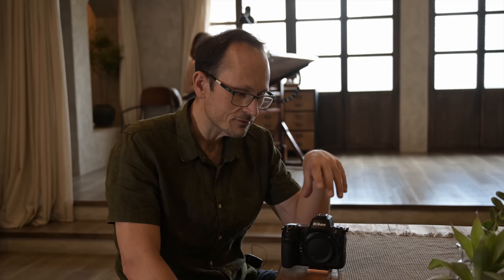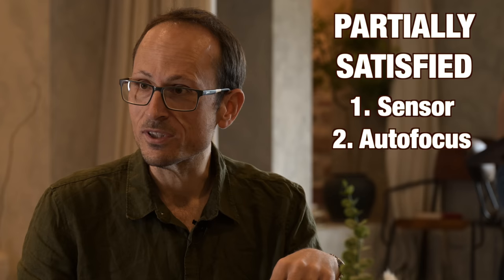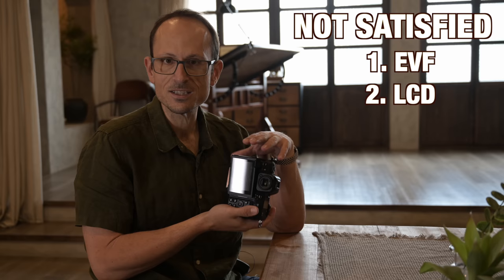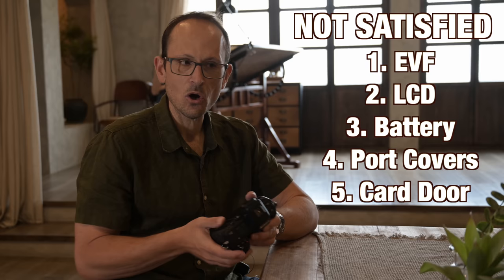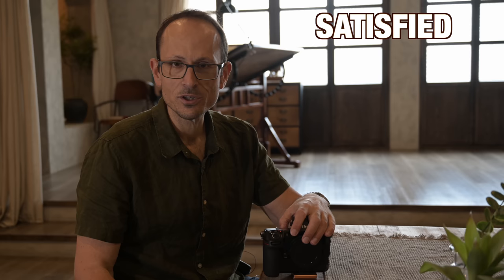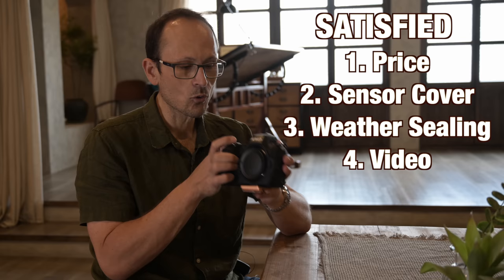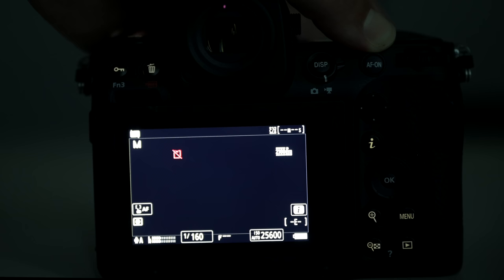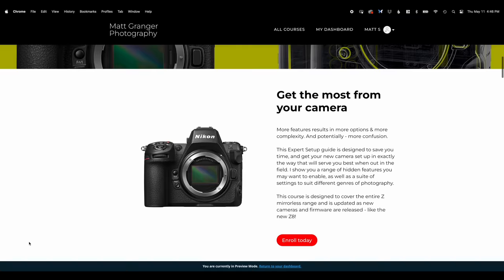Nikon Z8 - My 7 Disappointments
The Z8 is an impressive machine - and I’ll probably buy one - but nothing is perfect...

TIMELINE
00:00 Welcome
00:26 My Wishlist
00:50 Partly Satisfied
01:40 Not Satisfied
01:53 EVF
02:12 LCD
02:30 Battery
03:00 Port Covers
03:32 Card Door
04:11 SD CARD
04:58 Satisfied
06:44 Video Overheating
08:11 Illuminated buttons
08:25 Covid
08:54 Conclusion